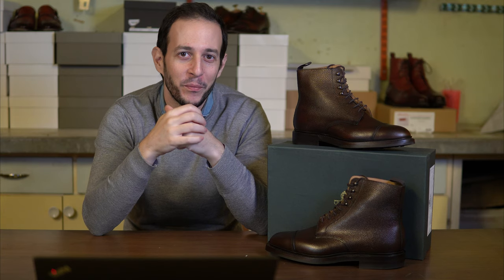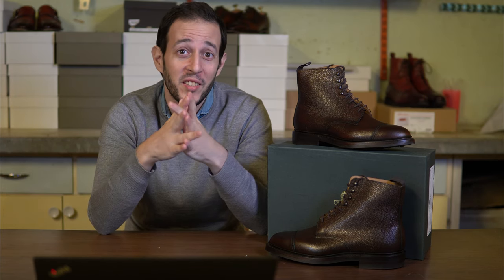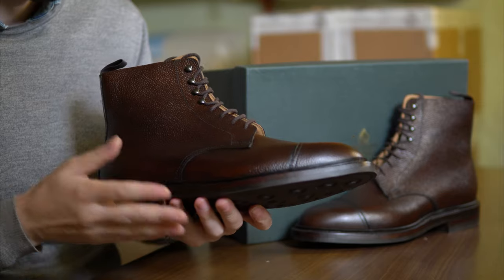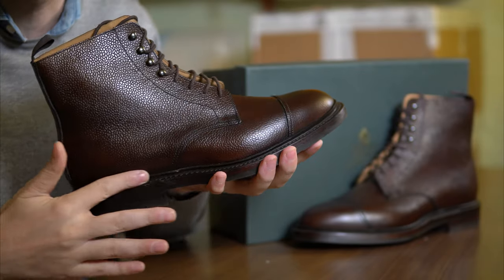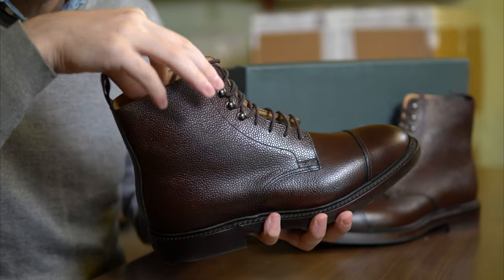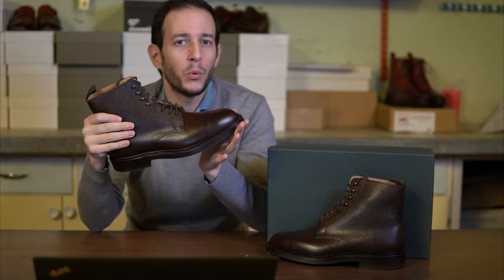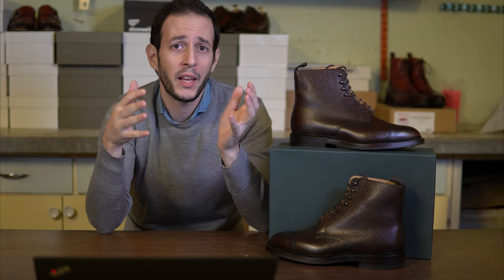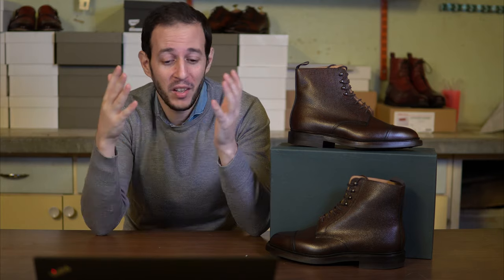Crockett & Jones Coniston Review In Dark Brown Scotchgrain For The Noble Shoe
Welcome everyone to this short Review/Initial Impressions of the Crockett & Jones Coniston in Dark Brown Grain.

An excellent boot for casual use with top notch build quality.

It is now available through the website in 3 colors!

What do you think about these?

My Recording Gear:
Camera: Sony A6400 4K Mirrorless
Lens: Sigma 30 mm f/1.4
Smallrig: Cage for A6400
Microphone: Rode Videomic Pro+
Memory Card: SanDisk Extreme Pro 128GB
Lighting: 2 x Fovitek 600W LED